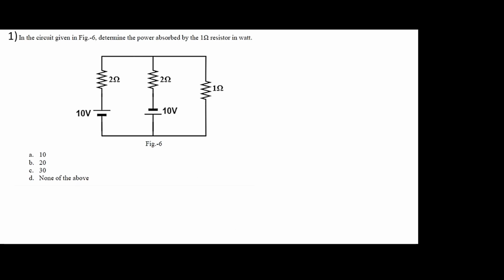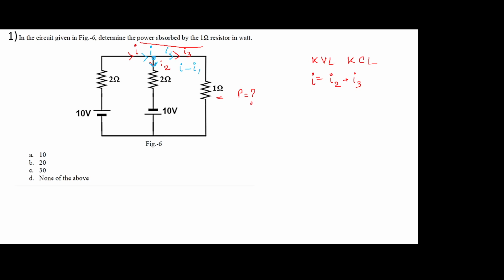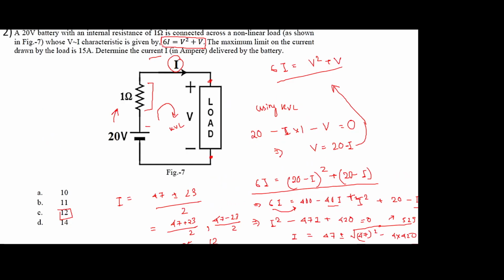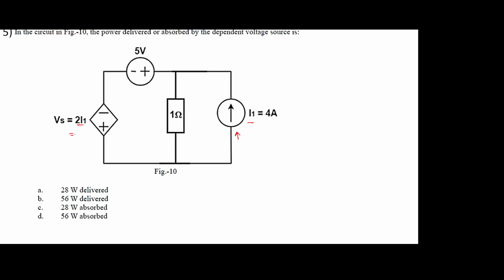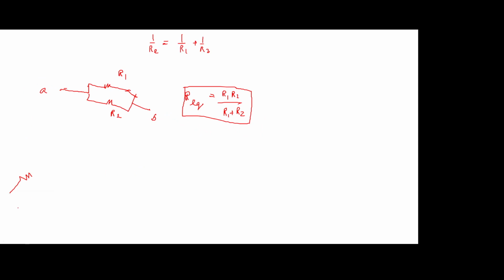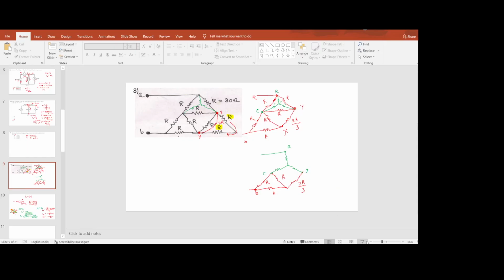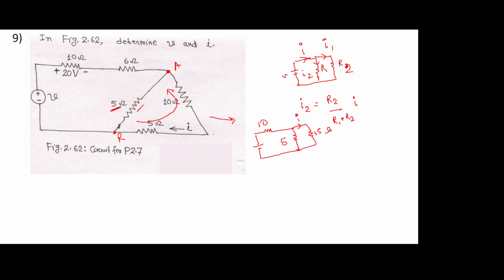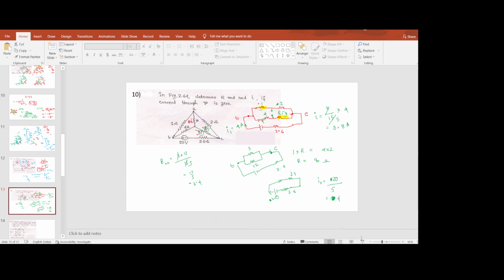Live interaction session Week-2 - noc22-ee113 Fundamentals of electrical engineering course - NPTEL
This is live interaction session of noc22-ee113 Fundamentals of electrical engineering course of NPTEL.